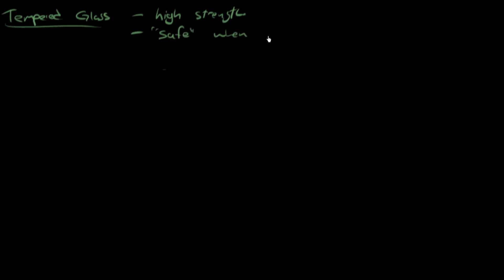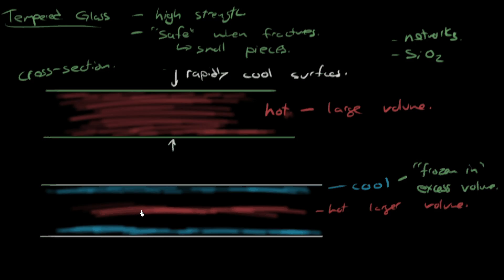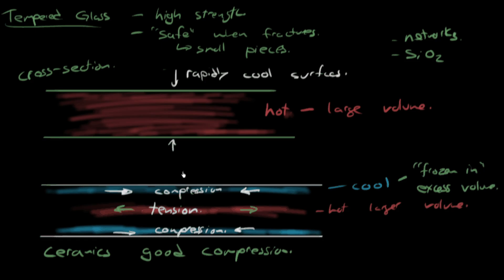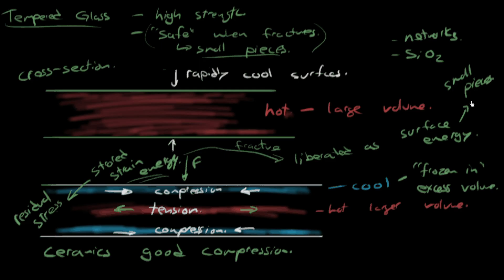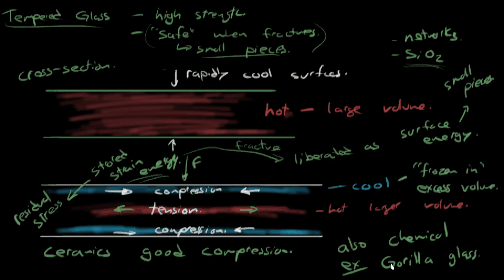Tempered Glass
In this video I present a brief overview of tempered glass.  The final stress distribution through the thickness of thermally tempered glass is conceptually equivalent to that found in chemically tempered glass, such as Gorilla Glass®.